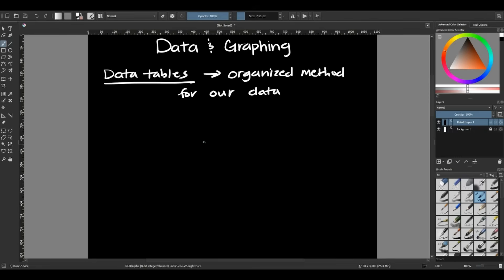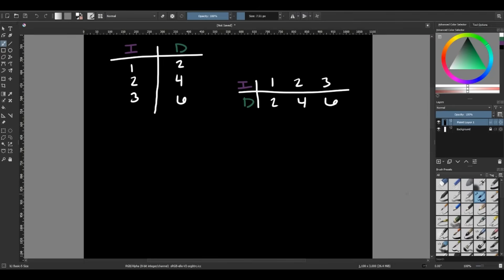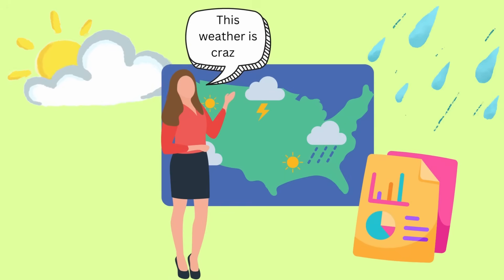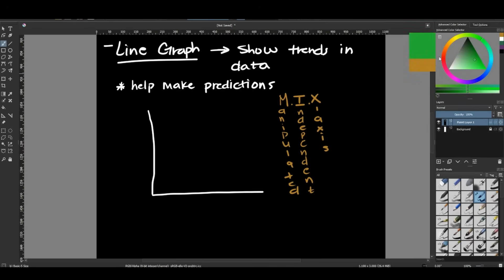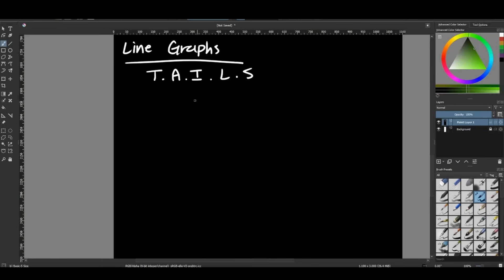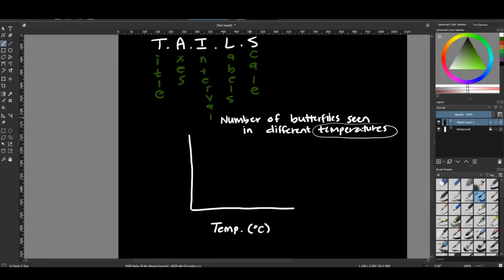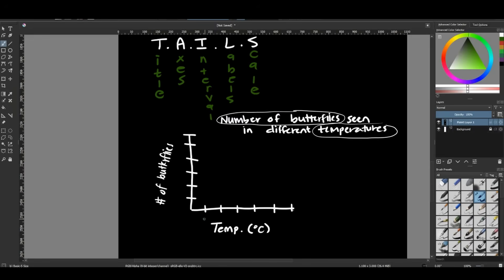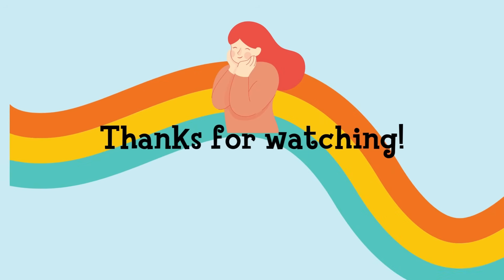Learn How to Make Data Tables and Line Graphs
In this video we explore how to make data tables and line graphs and their importance when it comes to collecting data! I walk through two examples of graphing and teach acronyms, so students have a "checks" system when creating their own graphs!

Have and questions or comments? Post them below!